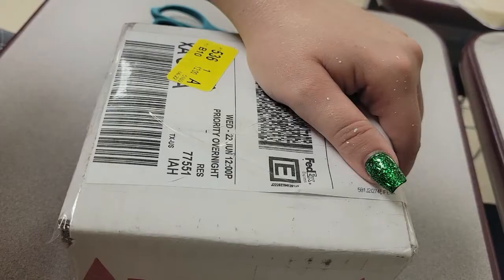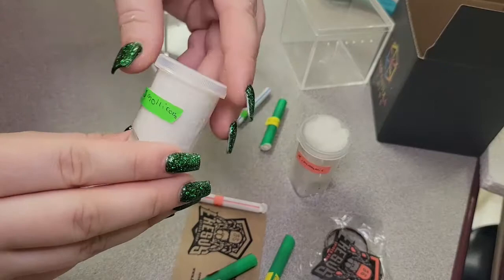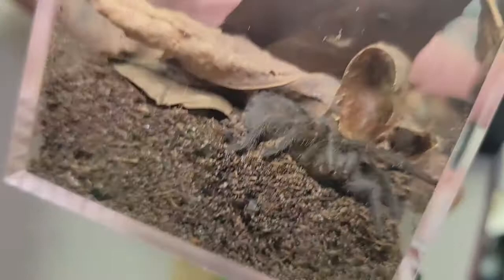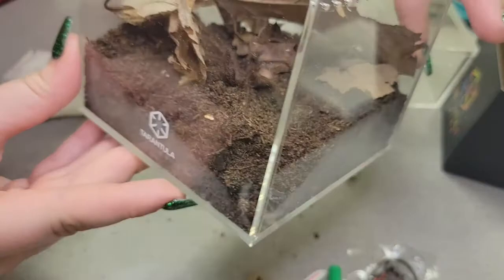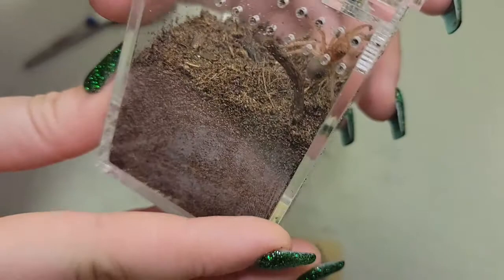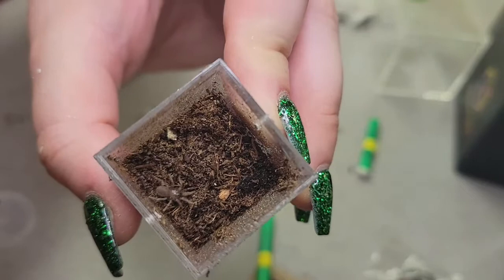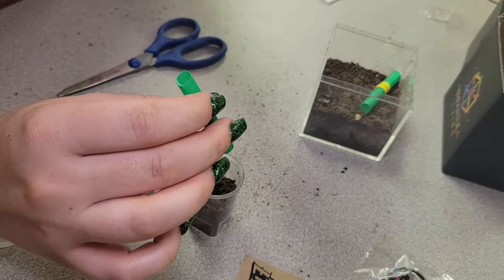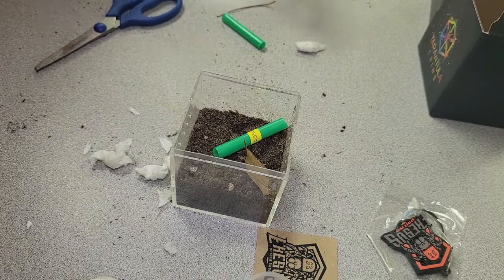Eresus Spider Shop Unboxing and Review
This was a long awaited tarantula order from Eresus Spider shop. They are under new management, so see what they are like now!

*review is at the end after the unboxing*

Tarantula
Tarantula Unboxing
Tarantula Order
Eresus
Eresus Spider Shop
Xenesthis
Grammostola
Brachypelma